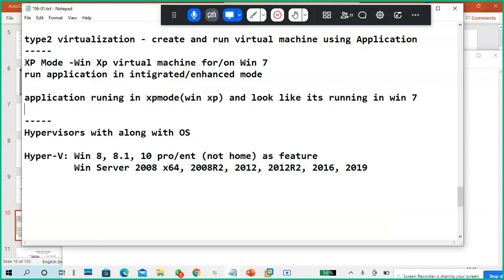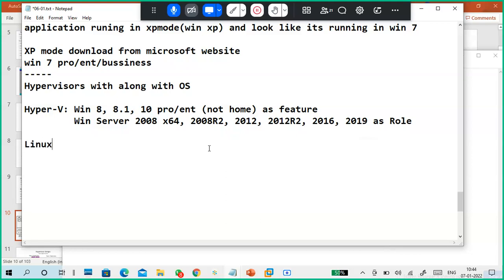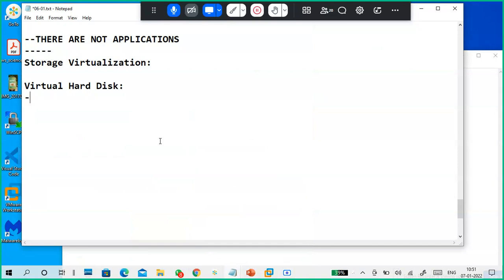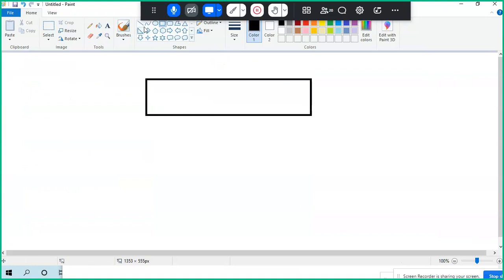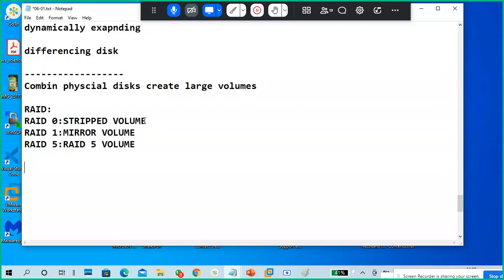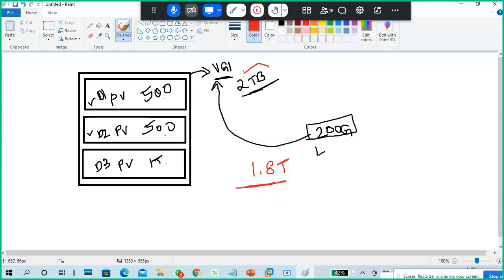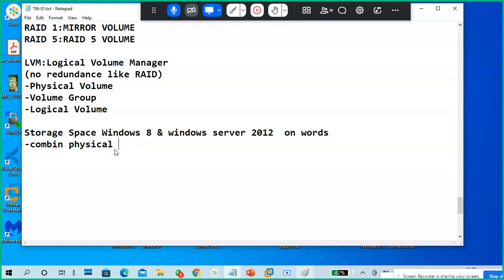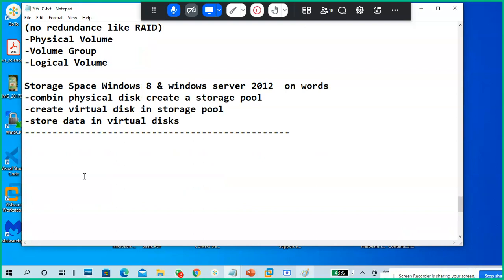Virtualization Part3 Storage Virtualization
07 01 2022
Storage Virtualization:

Virtual Hard Disk:

formats:
microsoft .vhd  - upto 2TB
   .vhdx - more than 2TB and upto 64TB

vmware - .vmdk

linux - .qcow2 -qemu copy on write

types:
fixed disk

dynamically exapnding disk

differencing disk

thin provision  -- dynamically expanding disk

thick provision -- fixed disk

Combin physcial disks create large volumes

RAID:
RAID 0:STRIPPED VOLUME
RAID 1:MIRROR VOLUME
RAID 5:RAID 5 VOLUME

LVM:Logical Volume Manager
(no redundance like RAID)
-Physical Volume
-Volume Group
-Logical Volume

Storage Space Windows 8 & windows server 2012  on words
-combin physical disk create a storage pool
-create virtual disk in storage pool
-store data in virtual disks